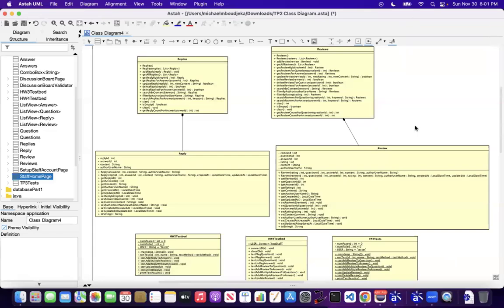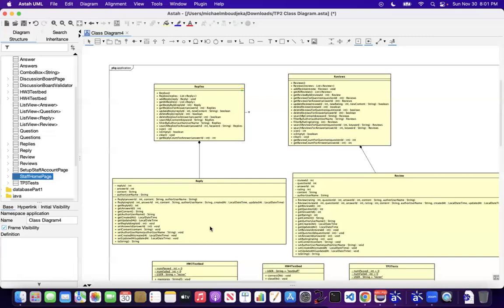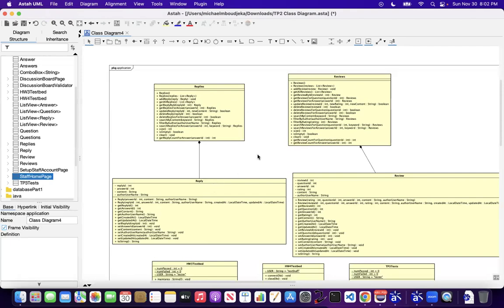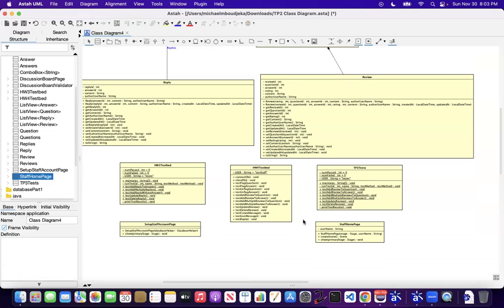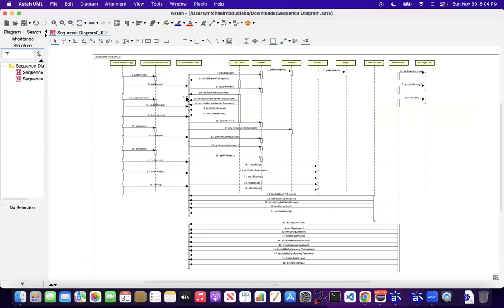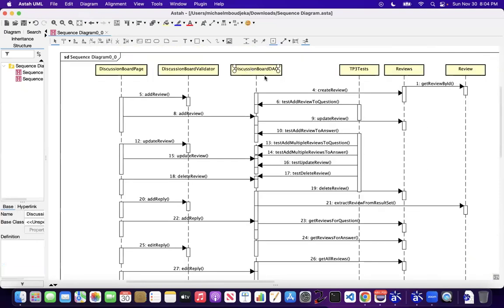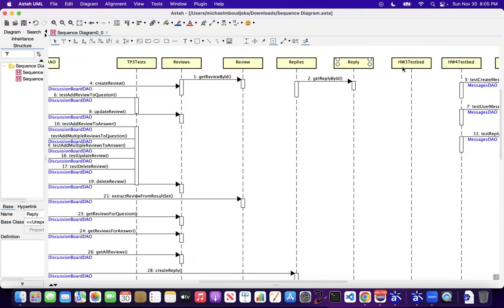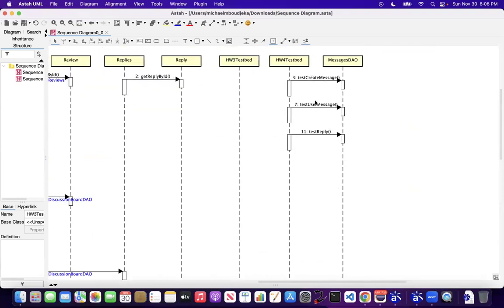TP4 Stakeholder Screencast